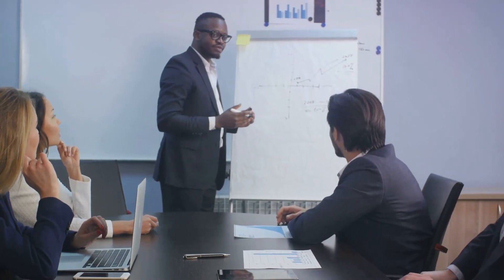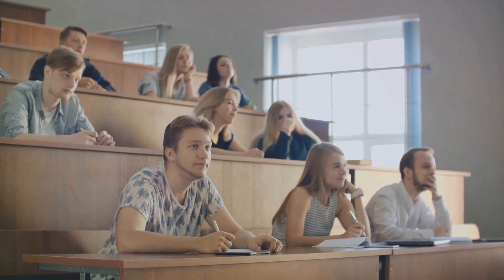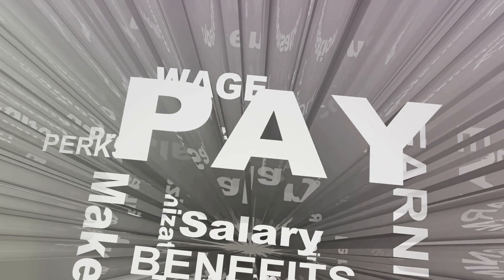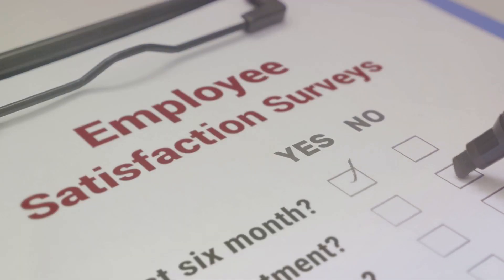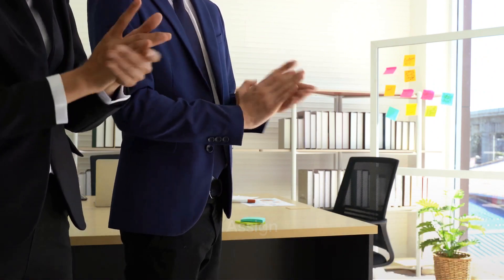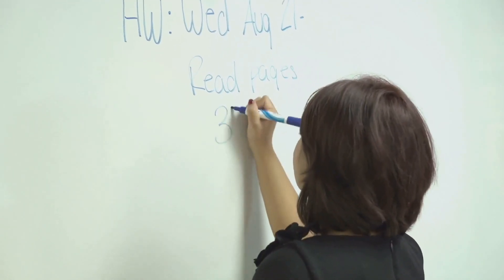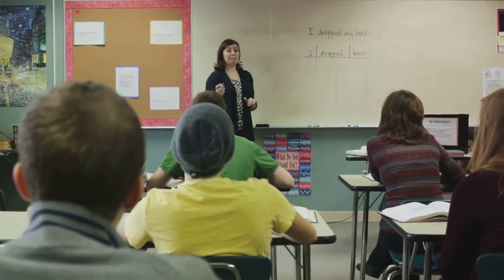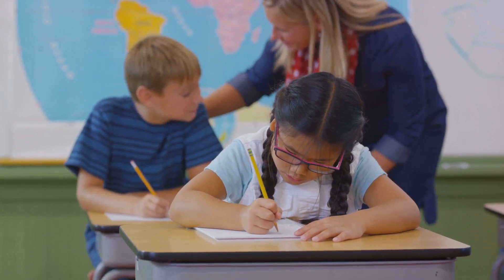Expand Your Vocabulary | Lesson 8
"Welcome to our language exploration series! In this enlightening episode, we dive into the intricacies of words such as 'adequate,' 'aspect,' 'assign,' 'abandon,' 'accompany,' and 'accuracy.' Join us as we unravel the multiple meanings and usage of each word, providing practical examples and insightful explanations to deepen your understanding. Whether you're a language enthusiast seeking to expand your vocabulary or a curious learner looking to enhance your linguistic skills, this video offers valuable insights to enrich your language journey. Hit play now and embark on this fascinating exploration with us!"